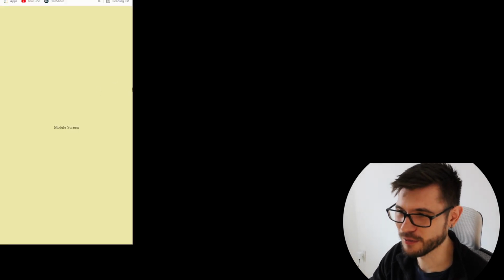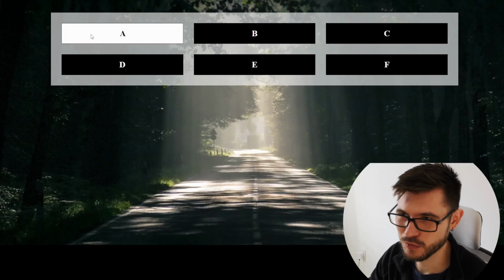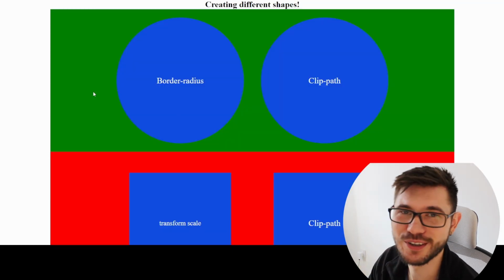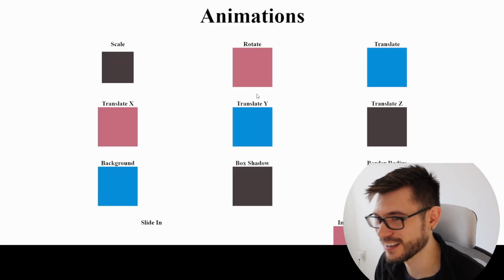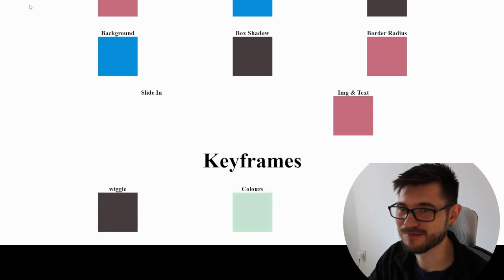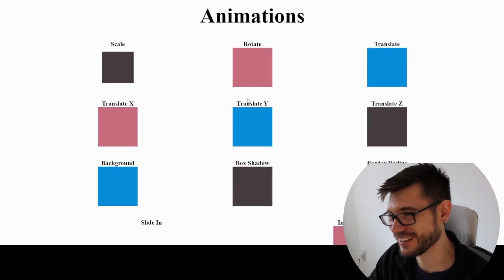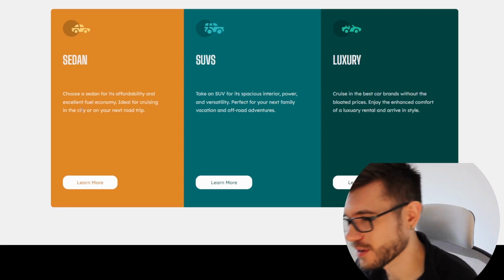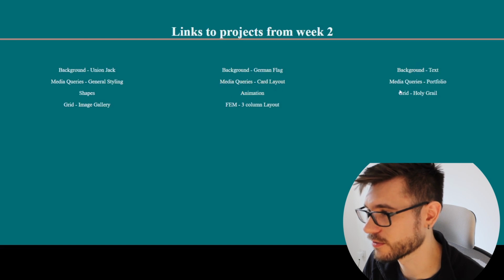Creative CSS and grid | Web Dev Journey ep2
My second week of studying web development full time and it has been quite fun creating shapes and animations!

Content that I covered this week:
- Shapes
- Transitions & hover effects
- Keyframe animations
- Grid & Media queries recap

Elements that I’ve developed
- Flags using gradients
- Page of shapes
- Page of animations
- Front End Mentor